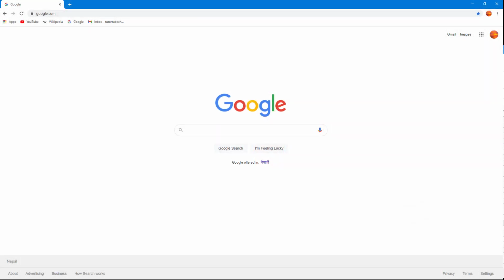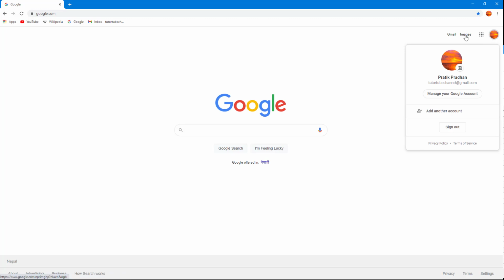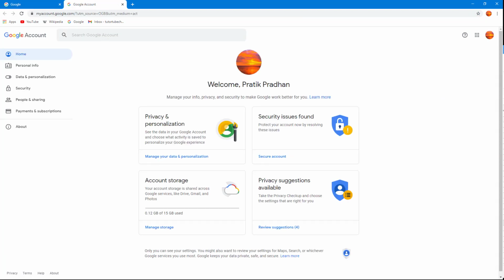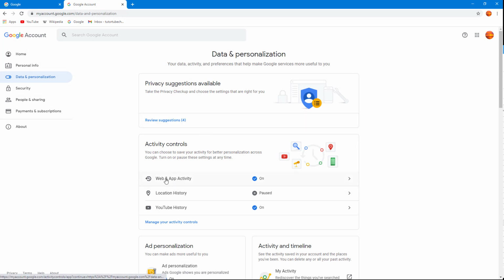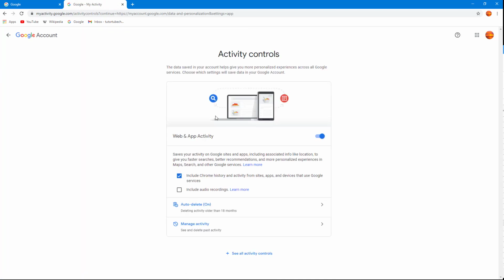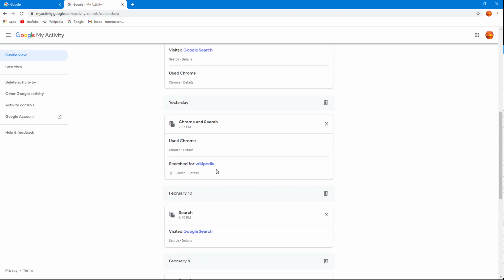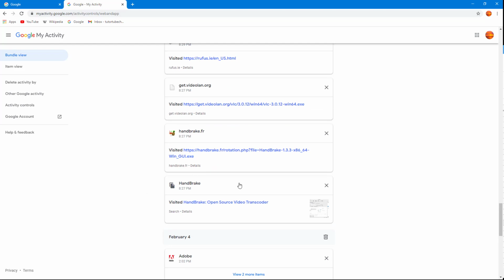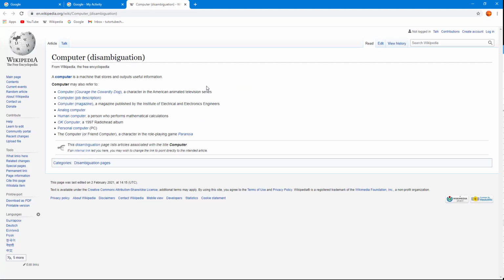Google Chrome - Tutorial 34 - Account History in Google Account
In this tutorial, we will be discussing about Account History in Google Account in Google Chrome